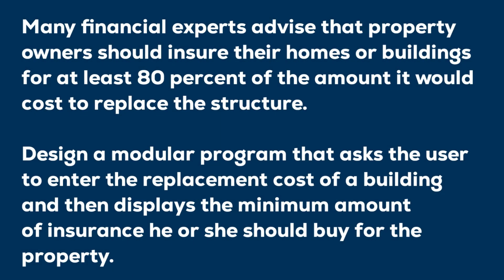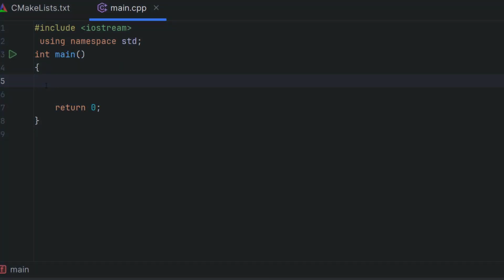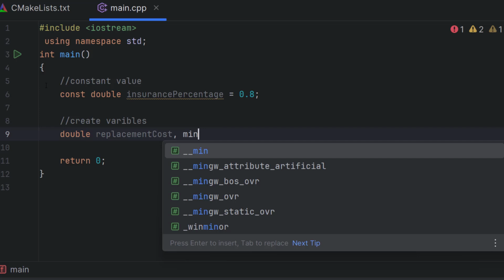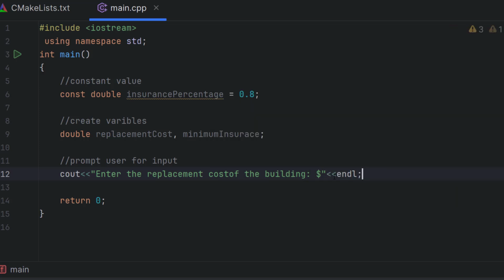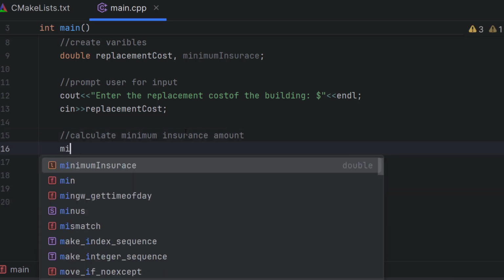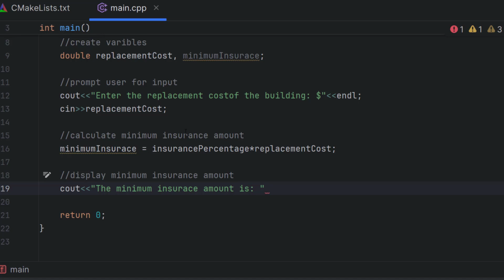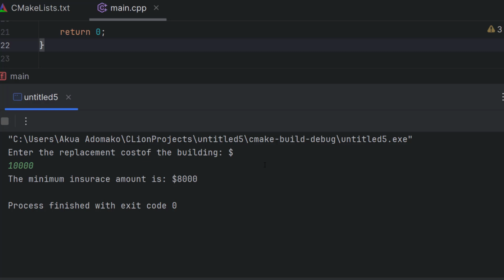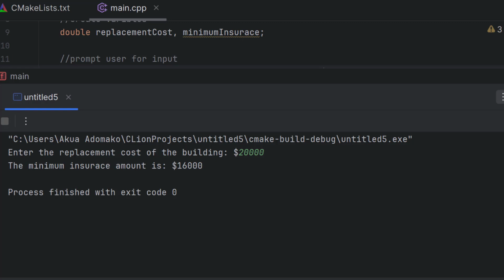C++ Practical Questions and Answers - Example 5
Many financial experts advise that property owners should insure their homes or buildings for at least 80 percent of the amount it would cost to replace the structure.

Design a modular program that asks the user to enter the replacement cost of a building and then displays the minimum amount of insurance he or she should buy for the property.